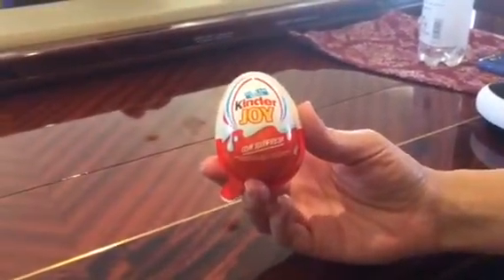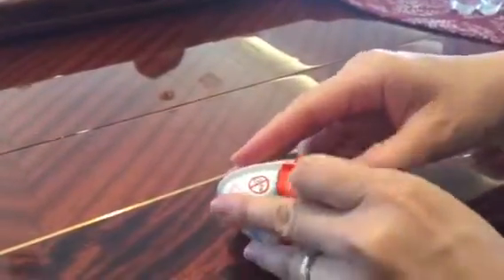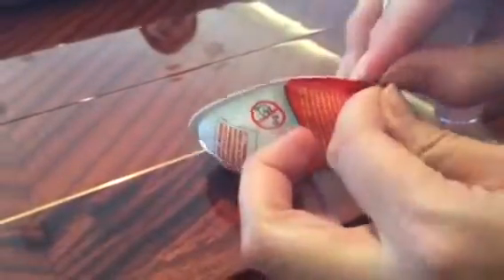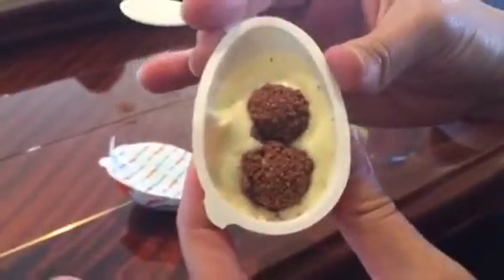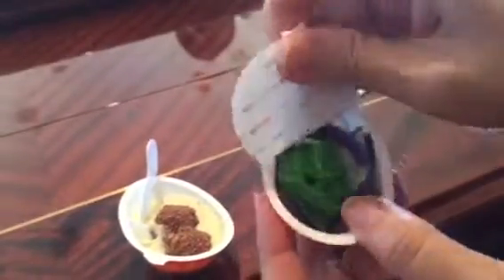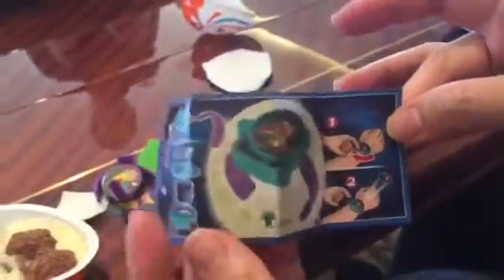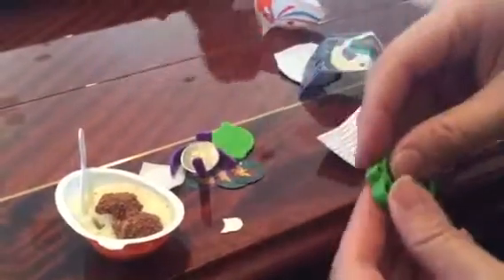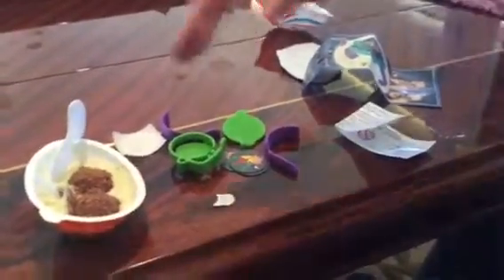John Teng Reviews the "Kinder Toy" Combination Candy and Toy For Children